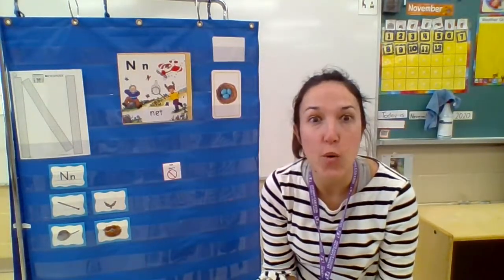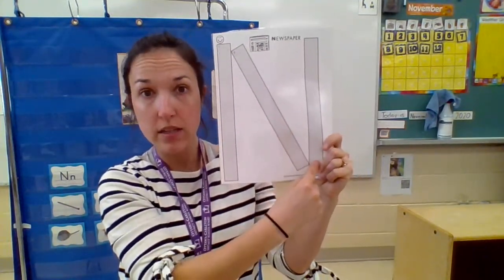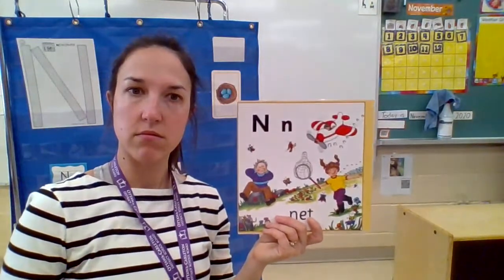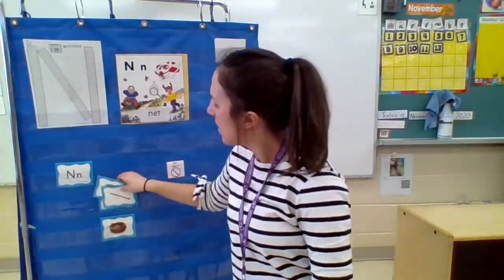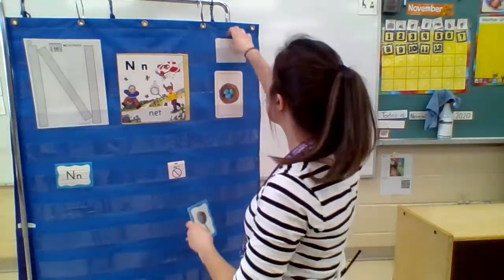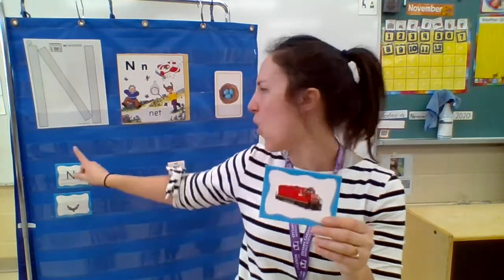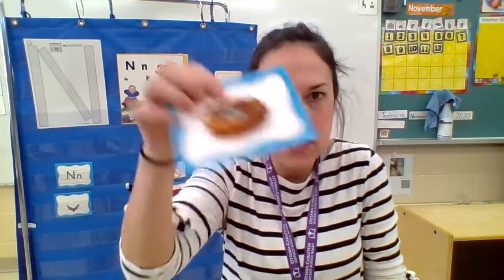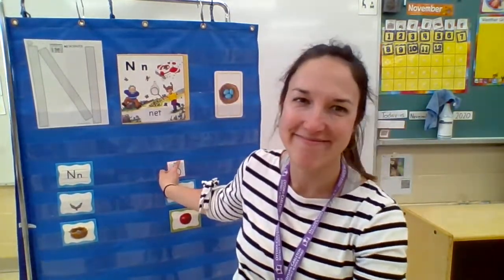Language- Nov. 16-20- Letter N